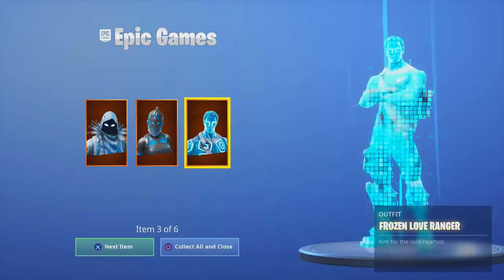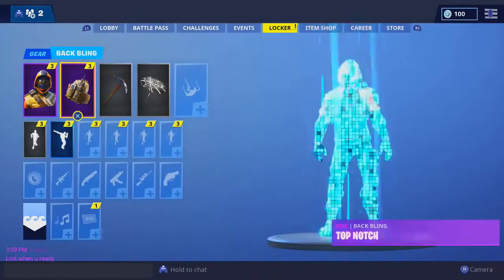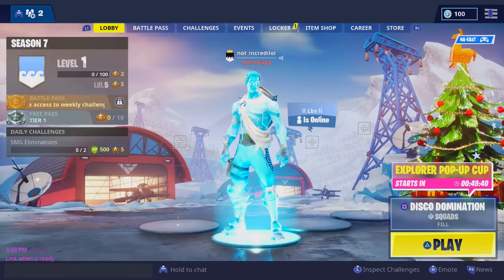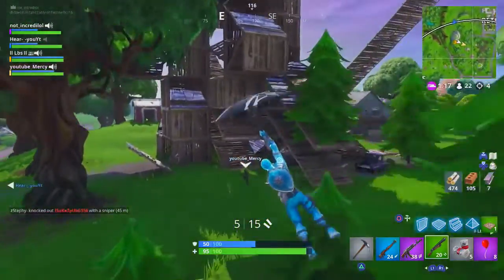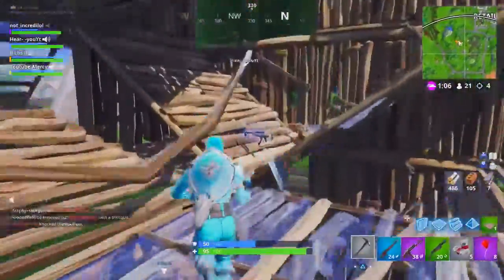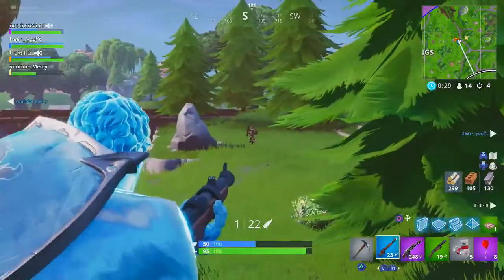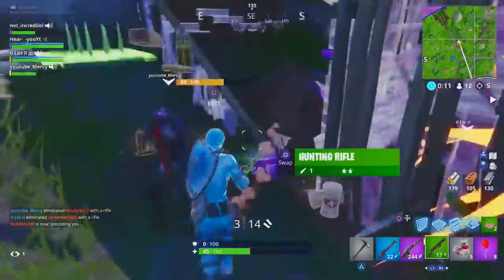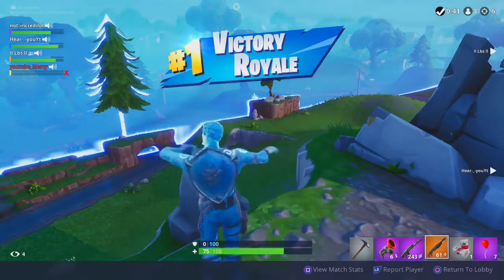How To Unlock New FROZEN LEGENDS Bundle Right Now Really? Incredilag in Fortnite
How To Unlock New FROZEN LEGENDS Bundle Right Now!  Incredilag New Fortnite Battle Royale Skins

LTC
MKoUS8B5CH1SYZrtc6KoPdWgFr3gGryFrj
ETH
0x7F6F1D0fd6060524c96D106d33645AF38C3eE984
BTC
38ASSFybbKu7NZtr2vMG7erWxErtxTVM3k